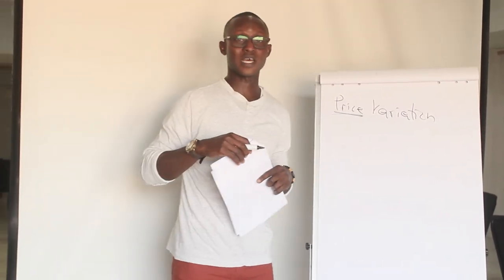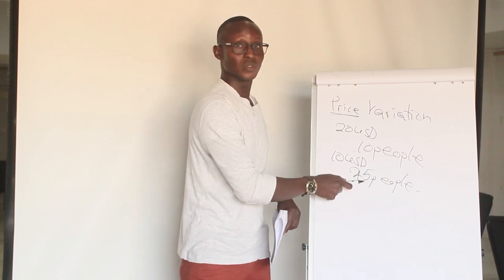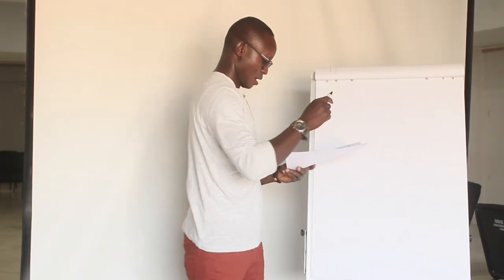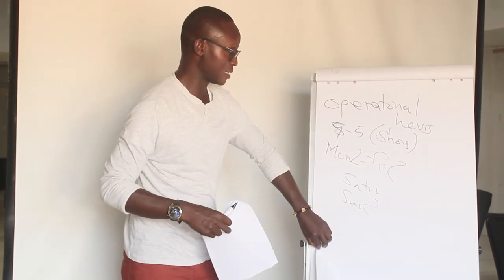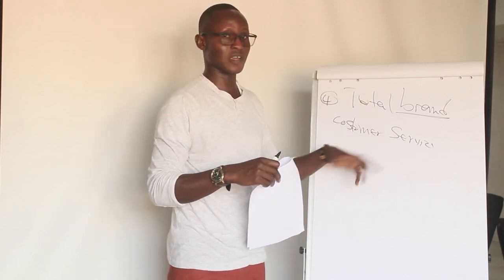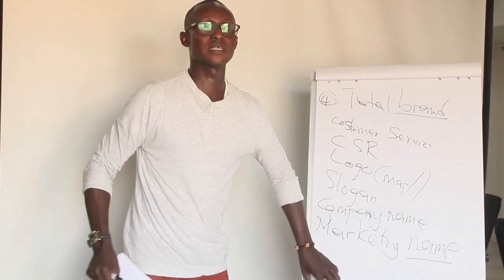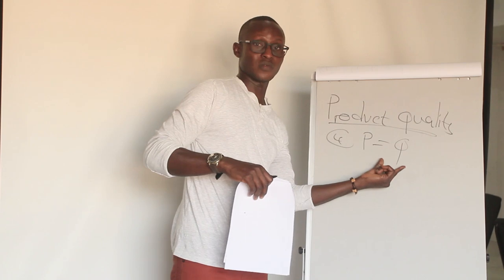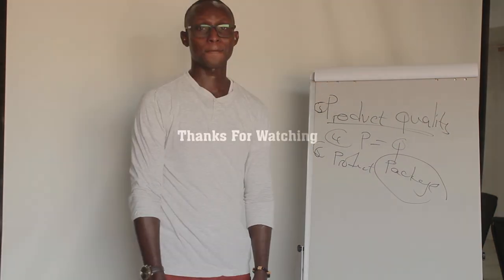The 6 ways to win any business competition, bob jerome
There is almost competition in every sector of life, especially the business environment. This video shows and illustrate all the techniques to beat up any competitor in any niche of business life.